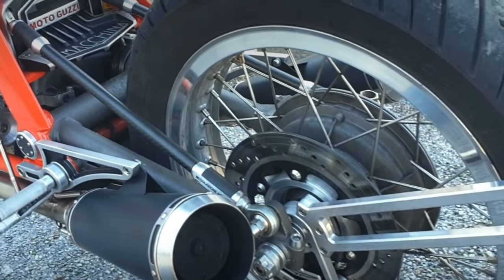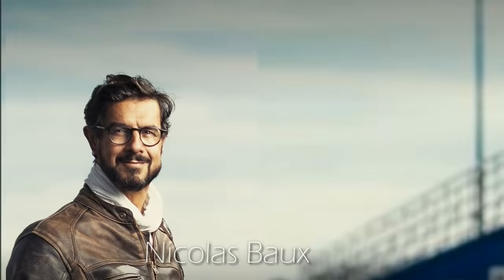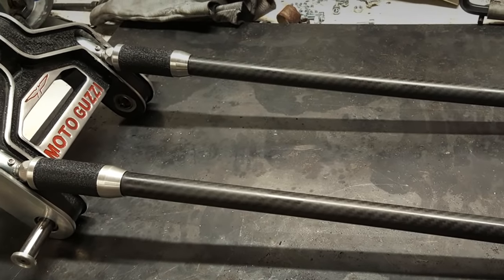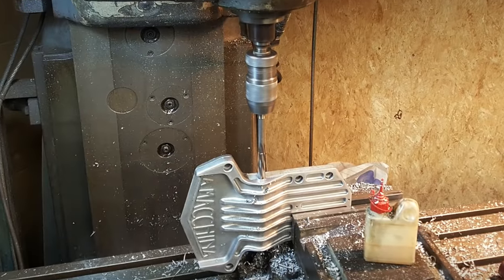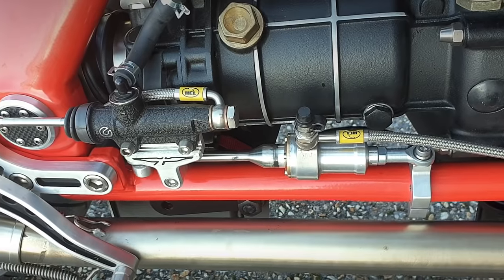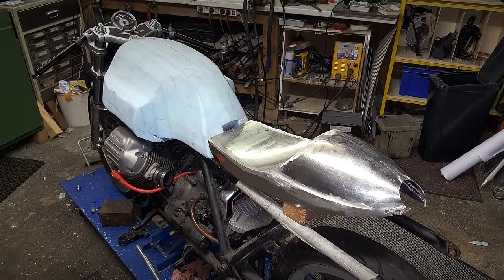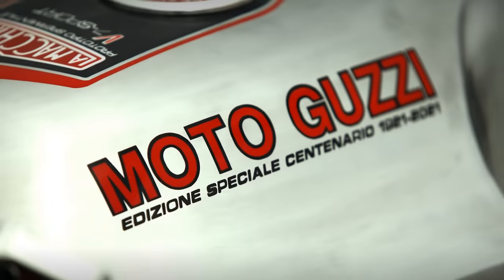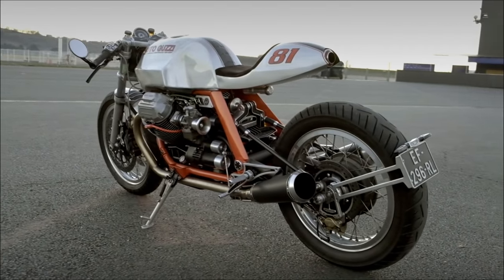Cafe Racer (Moto Guzzi La Macchina 850 By MCNC)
It's been a long time since I last presented a project based on a Moto Guzzi .
But I can guarantee that the Cafe racer featured in this episode is really worth seeing.
Definitely one of the most impressive Moto Guzzis ever presented on this Channel.
It was built in France, by Nicolas Baux, from MCNC(Motocyclette Certifiée Non Conforme).
Which means, Motorcycle Certified, Not Compliant.
I am sure you will love it.

Montlhéry racetrack caferacer festival photos/videos by @albincarriere

The song on this video, is from Aurora B.Polaris - Into The Void (Deep Mix) [Ambient / Chillstep]
• Aurora B.Polaris